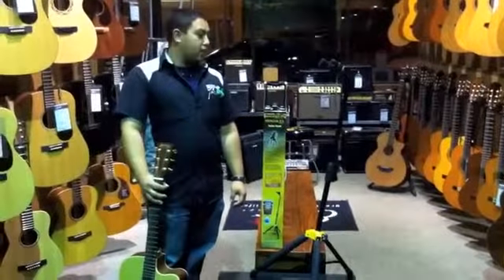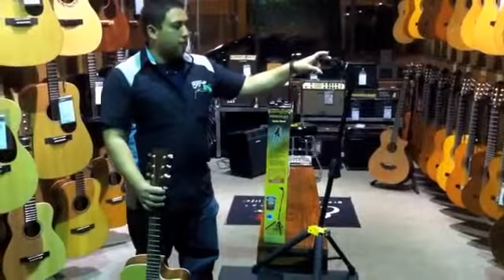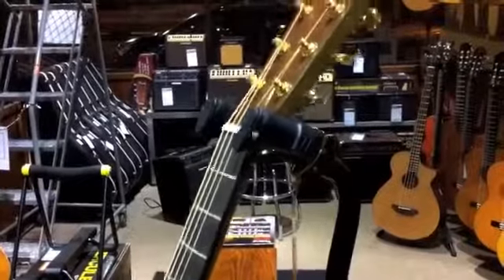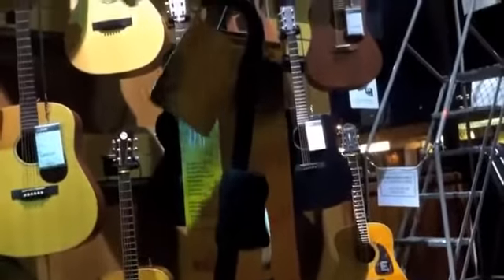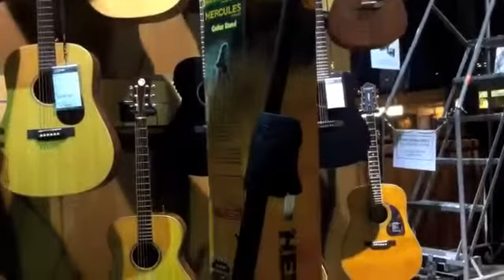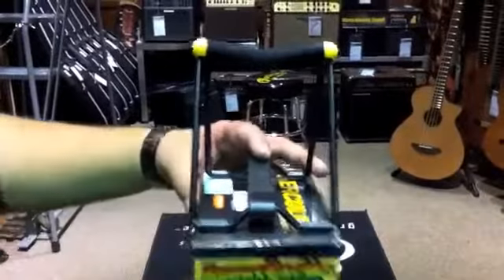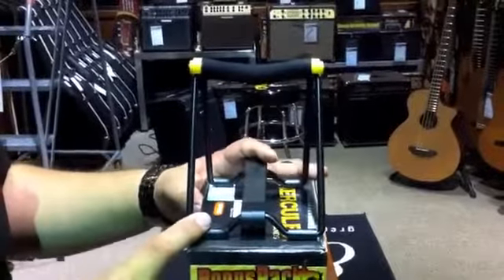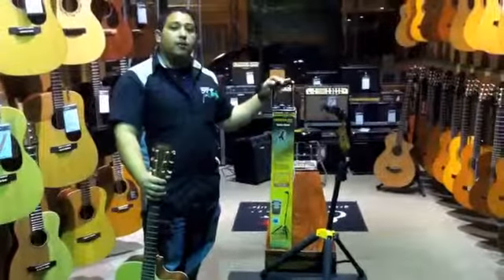GS414B Hercules AGS Guitar Stand 1